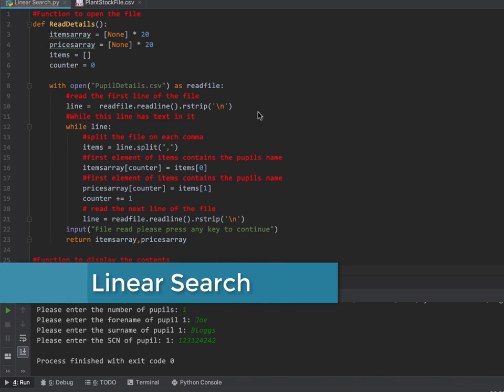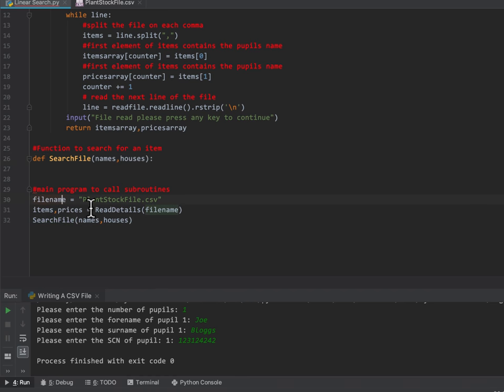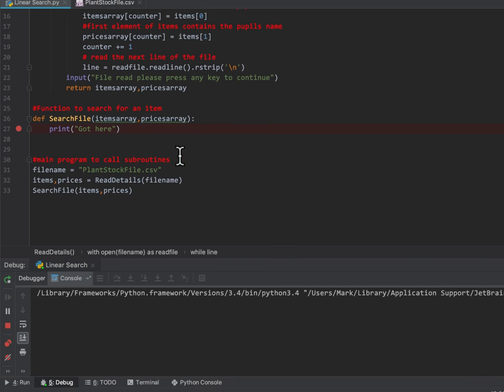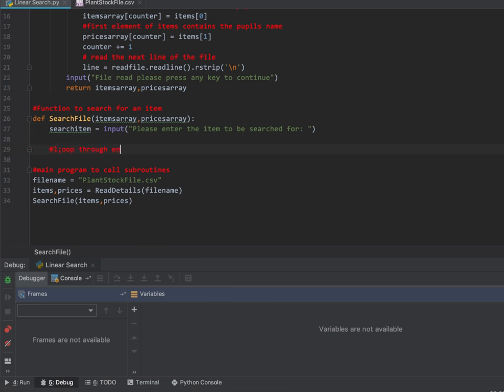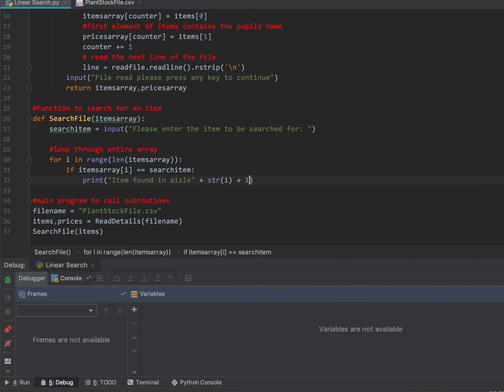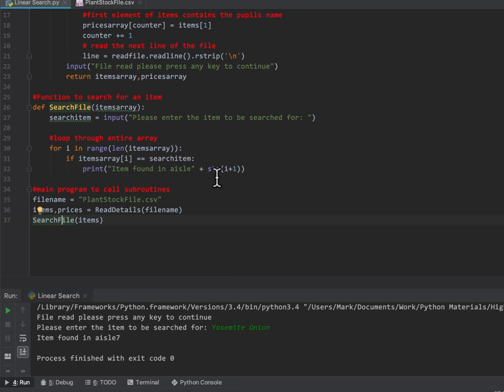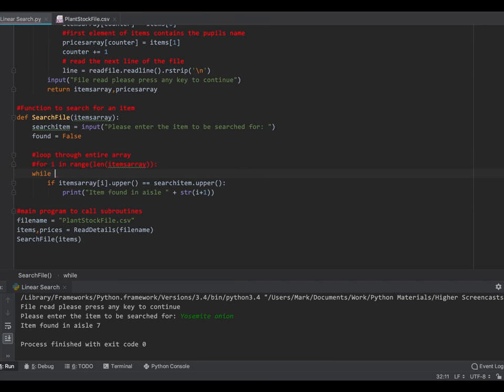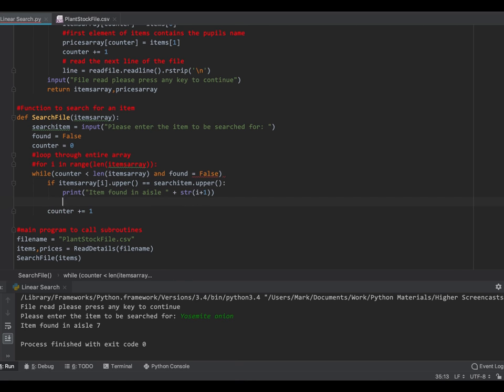Linear Search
This video will cover how to implement a Linear Search algorithm using Python and parallel arrays.